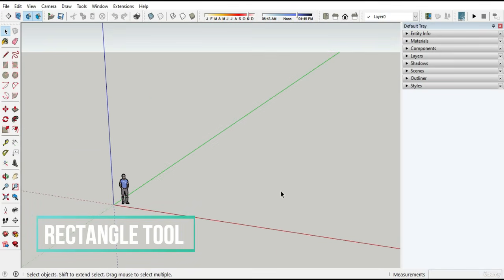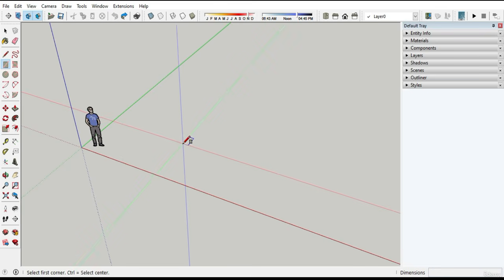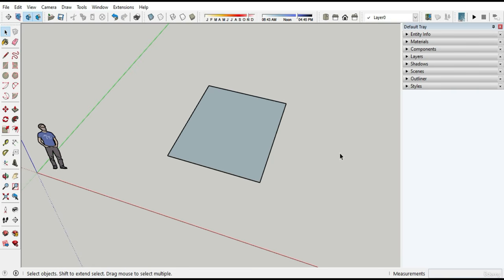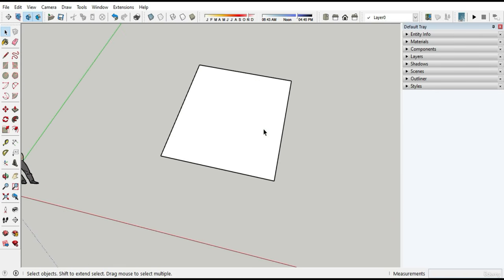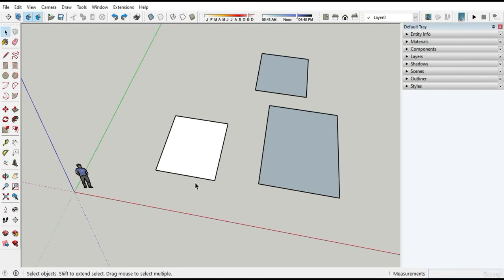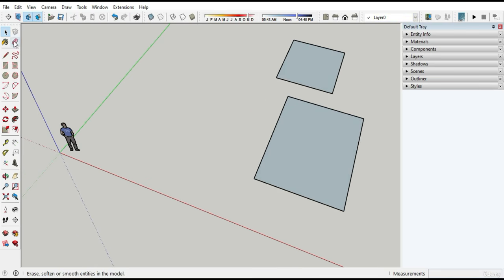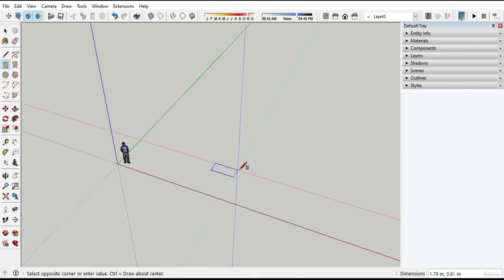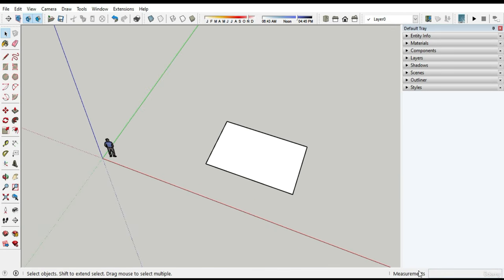SketchUp Rectangle Tool Tutorial for Beginners | Drawing Tools | Chapter 3 EP 2 | SKILLCRAFT ACADEMY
Learn how to use the Rectangle Tool in SketchUp Pro step by step! 📐🏠

Welcome to Chapter 3 – Drawing Tools of the SketchUp Pro for Beginners course by SKILLCRAFT ACADEMY.

In Episode 2, we focus on the Rectangle Tool — one of the most essential drawing tools in SketchUp. You’ll learn how to create accurate rectangular faces, enter precise dimensions, understand SketchUp’s drawing behavior, and use rectangles as the starting point for 3D models.

📌 In this lesson, you’ll learn:
• How to activate the Rectangle Tool
• How to draw rectangles accurately
• How to enter exact dimensions
• How SketchUp creates faces automatically
• How to work with the red, green, and blue axes
• Practical tips for clean and accurate modeling
• How rectangles can become the base for 3D objects

🎓 COURSE: SketchUp Pro for Beginners
📚 CHAPTER 3: Drawing Tools
🎬 EPISODE 2: Rectangle Tool
🏫 CHANNEL: SKILLCRAFT ACADEMY

This lesson is designed for complete beginners who want to build a strong foundation in SketchUp before moving into advanced 3D modeling, interior design, architecture, and visualization.